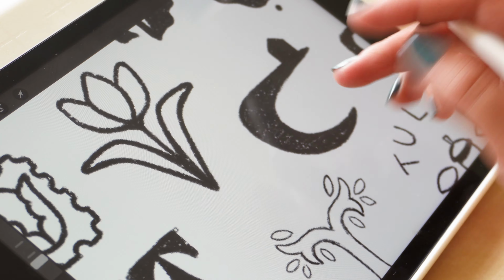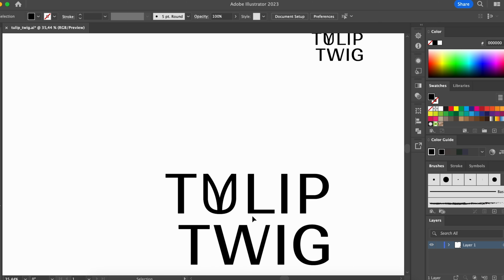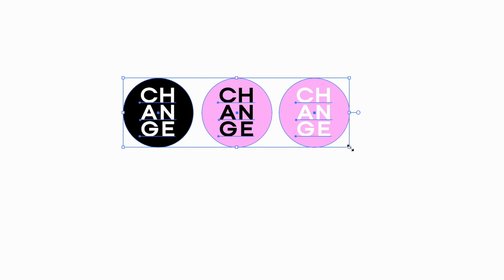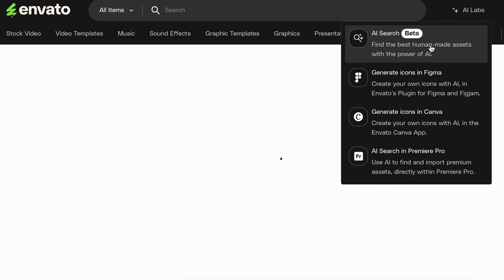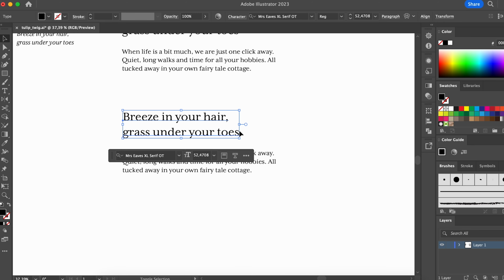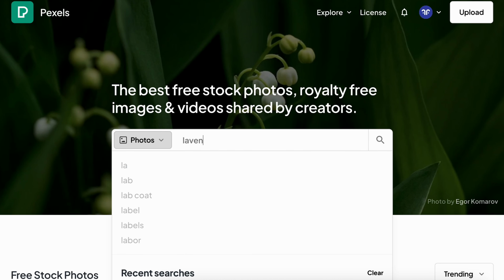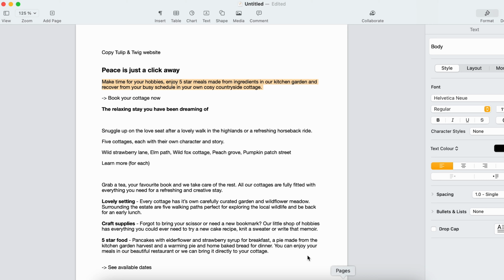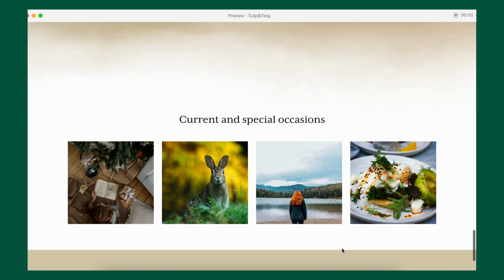From Logo Sketch to Full Visual Identity and Website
Hi Creatives! You voted and we have now created a full visual identity for Tulip & Twig 🎉  If you want to check out the first video where we designed the logo concepts, you can watch here:

Timestamps:
00:00 - Intro
00:57 - Creating the word mark
01:43 - Logo icon design
02:00 - Perfecting the ampersand
03:02 - How to design a logo icon
05:45 - Choosing fonts
08:25 - Creating extra lockups
08:52 - Colour palette
09:38 - Illustration and Photography
11:36 - Website copy
12:00 - Creating the website foundation
13:02 - Creating effective websites

Deep-dive into website design with our Adobe Xd Skillshare course